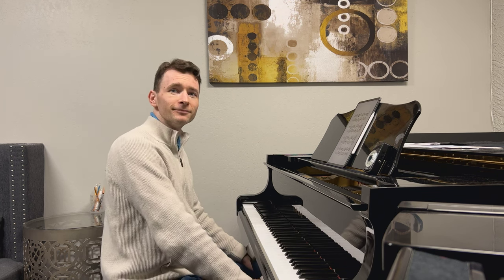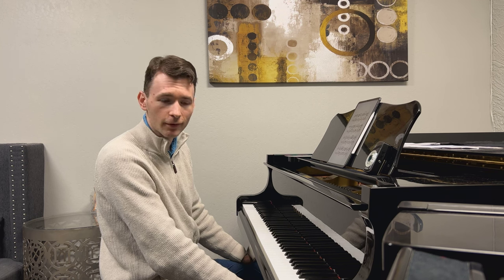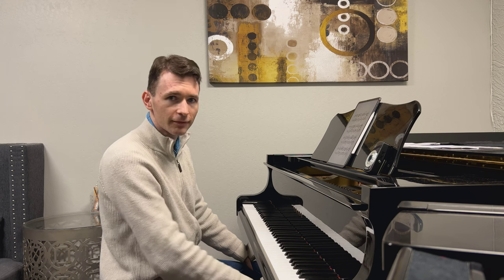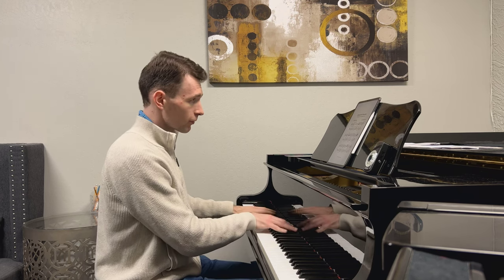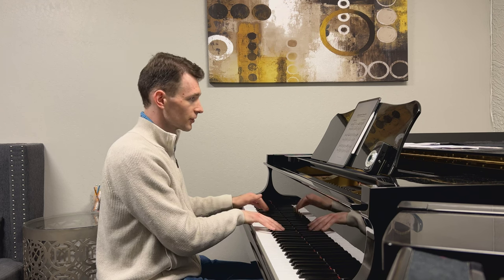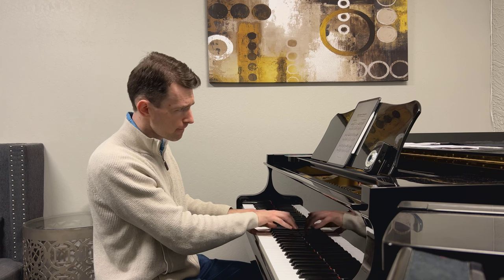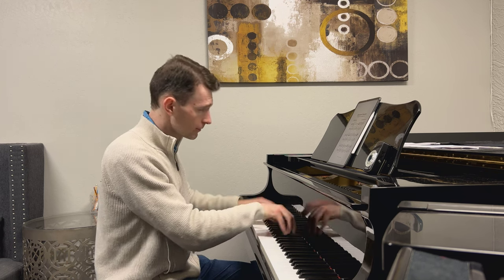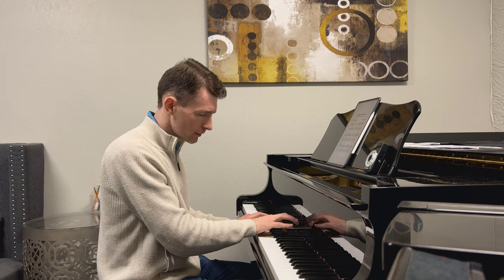How to Play Chords More Accurately! | Hammer & Strings Conservatory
Mr. Yuriy Vereshchagin, piano teacher at Hammer & Strings Conservatory in Gilbert, Arizona, discusses how to improve your note accuracy when playing large, unfamiliar chords. Watch today's video to learn how to use ear-training in a unique way!

To learn more about Mr. Yuriy, read his full bio

Interested in piano lessons? We have openings!

Looking for fun and engaging music classes for kids?

Did you know we also offer violin, viola, cello, guitar and voice lessons?